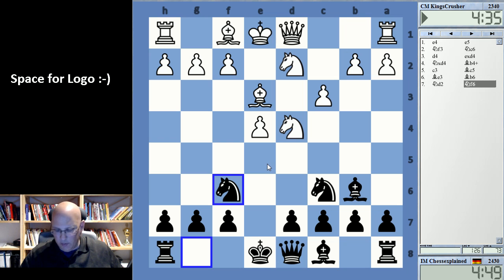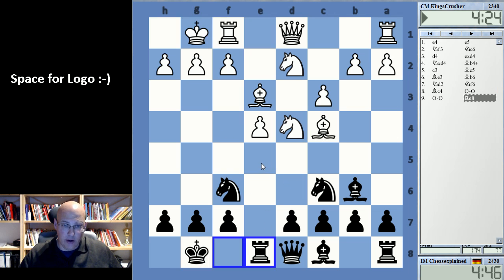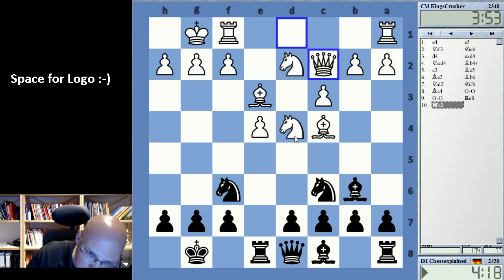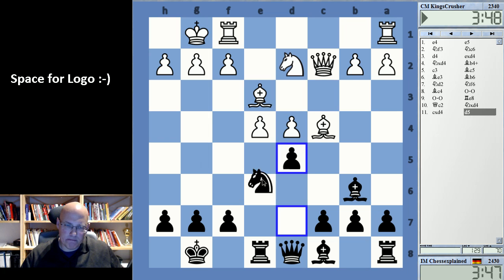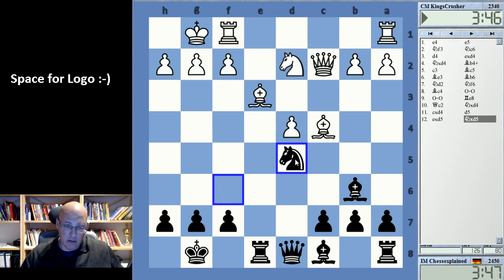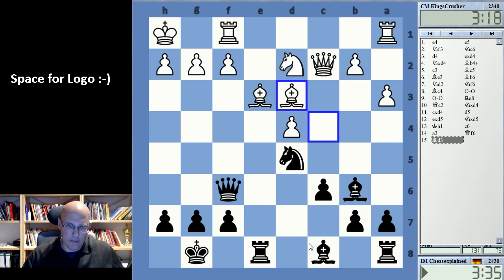Blitz Chess #3929 vs CM KingCrusher T Gavriel Black